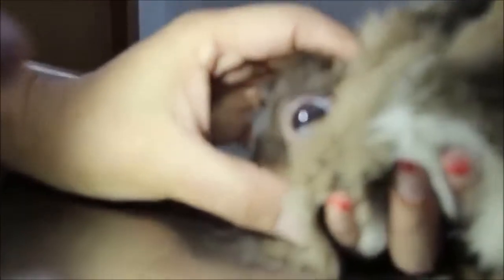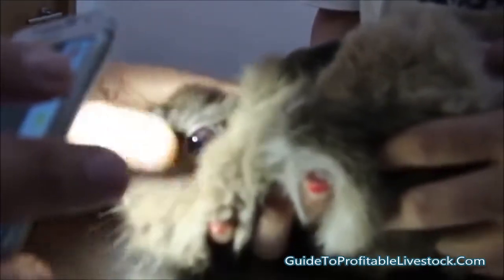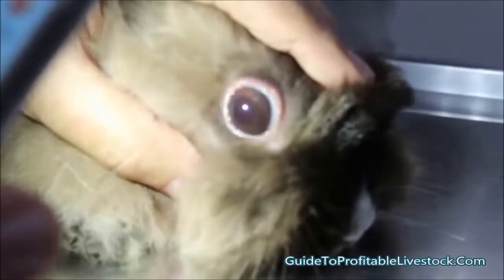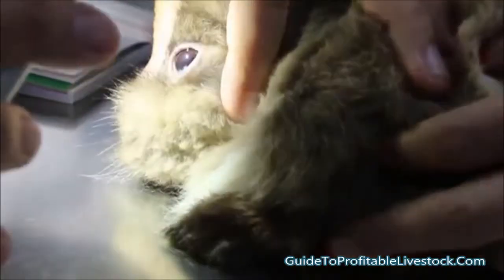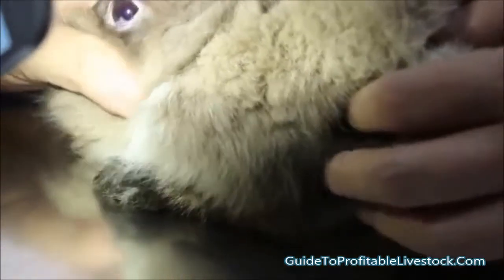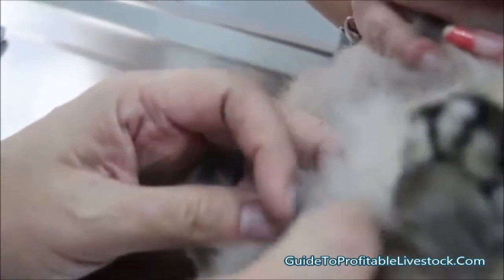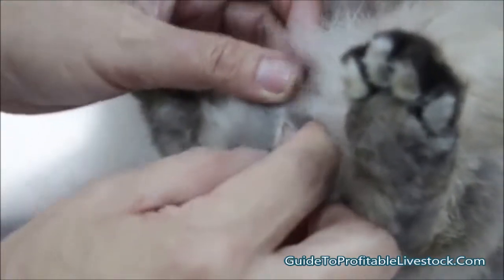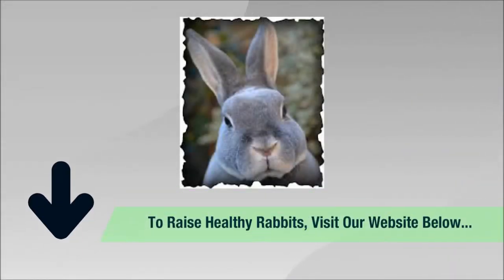Rabbit Neutering Procedure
Raising a healthy rabbit is very essential for every owner because these creatures are very unique. Get the rabbit neutering procedure...

If you're a beginner and would like to raise healthy rabbits, 'Gerard Dawn' through his ebook has helped a lot of folks who are starting out in keeping rabbits to raise healthy productive rabbits.